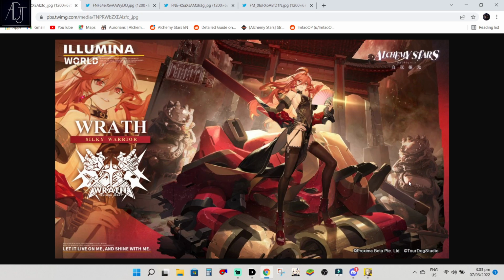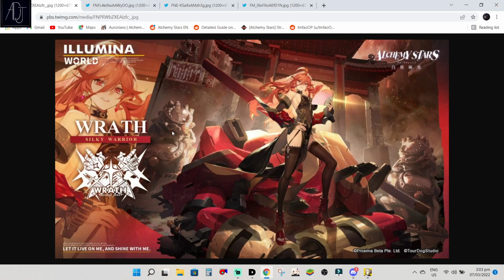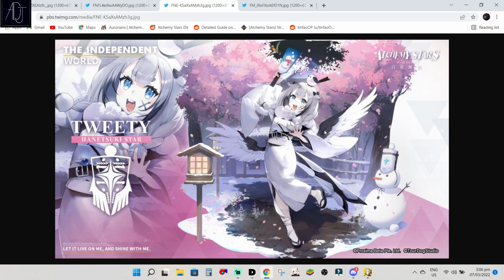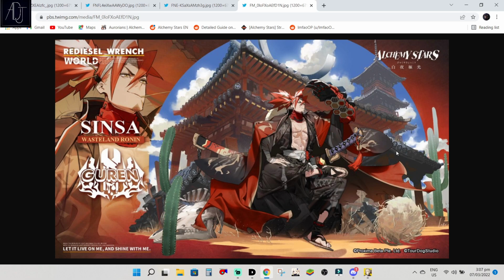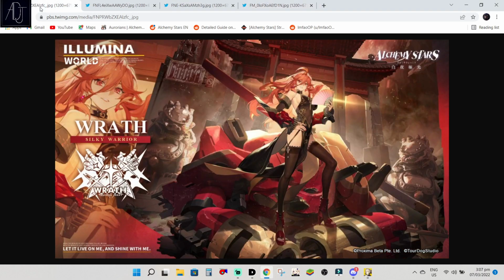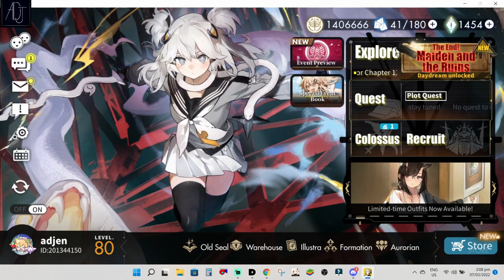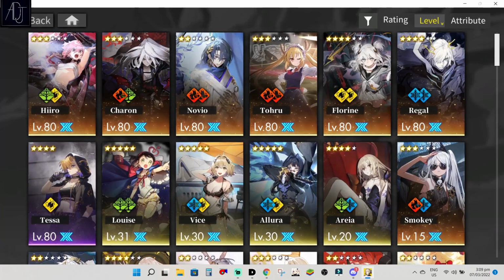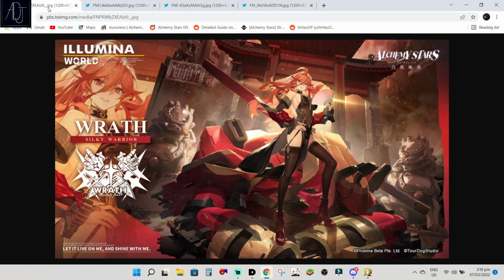Wrath Got a Buff! Should You Buy It? - Alchemy Stars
Thanks!